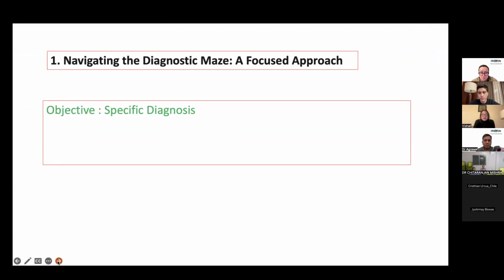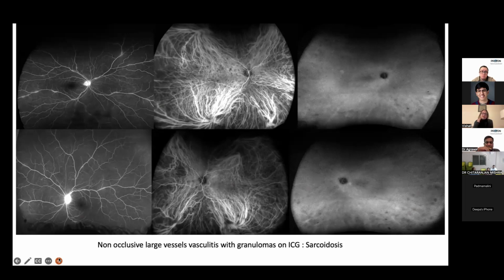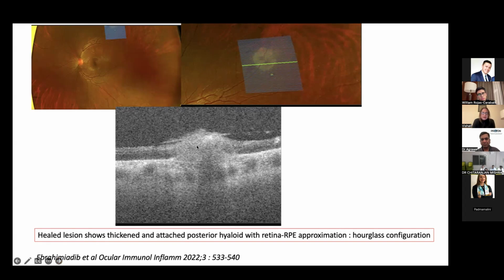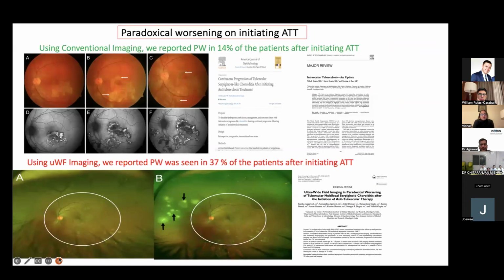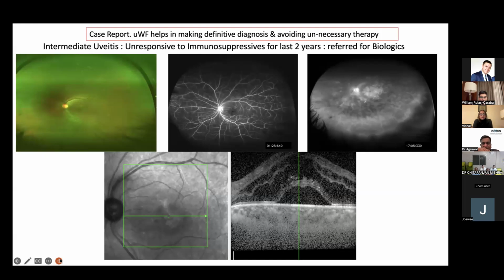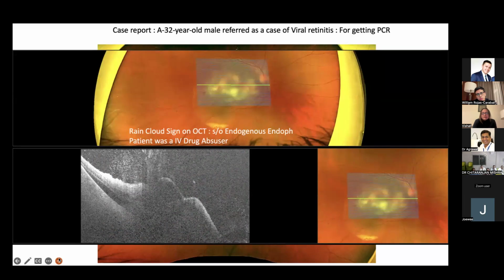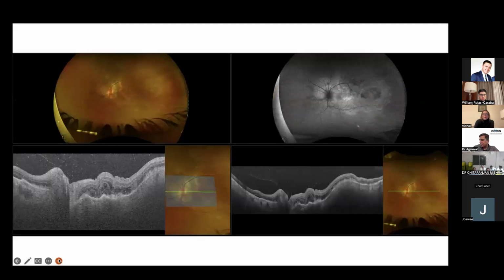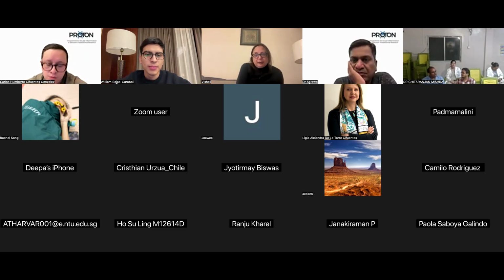Edge of Insight: Ultrawide Field Imaging & Peripheral OCT unveils Inflammatory Pathology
Prof. Vishali Gupta